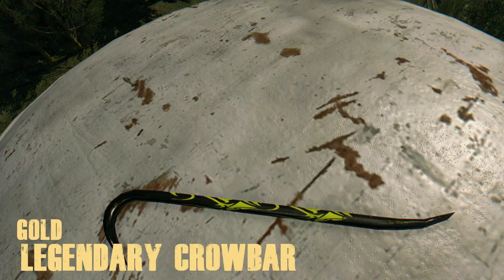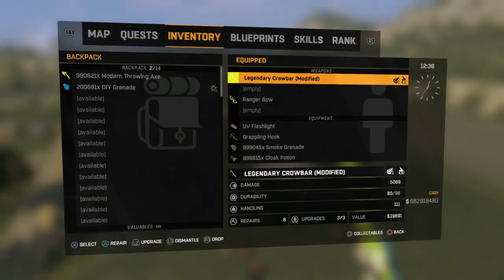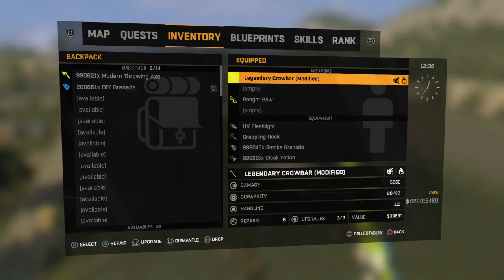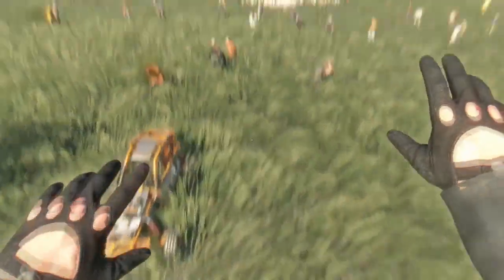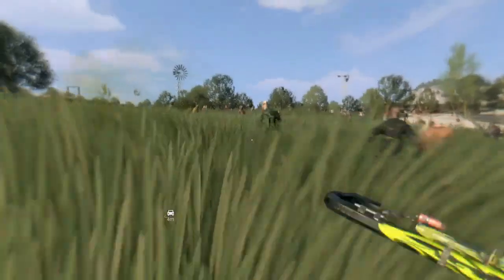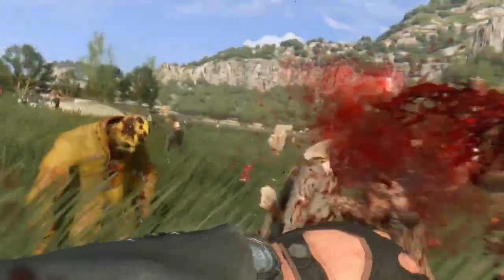Dying Light The Following - Gold Legendary Crowbar 5069 Damage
Legend Weapons Are Back

All Gold Weapons Showcase - 33

Legendary Crowbar  :- Damage - 5069 / Total Repairs - 6 / Availability - Extremely Rare / Specialty - Kills Demolishers In 1 Hit When Charged And Goons Are 4 Hits Overall Awesome Weapon To Use Against Any Zombies / Handling - 111